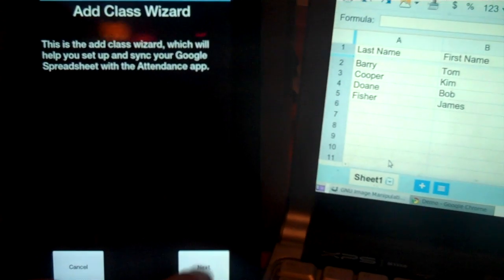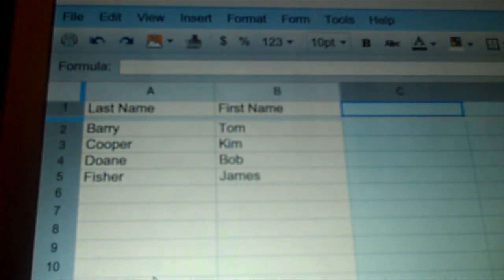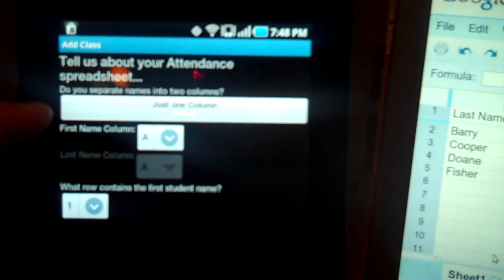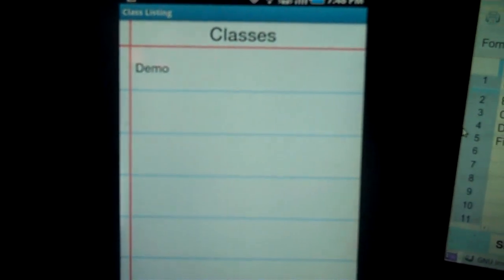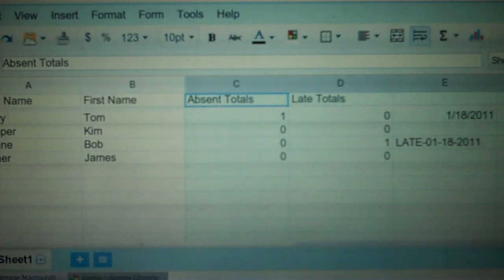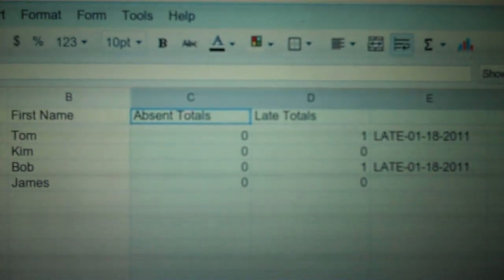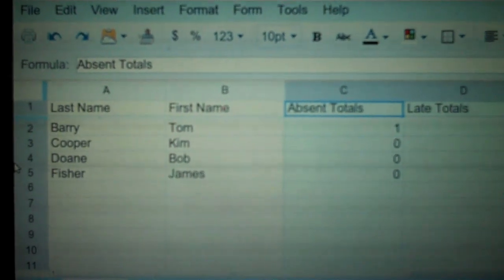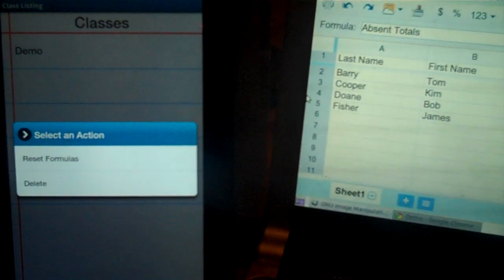Attendance App - Quick Demo - Android for Academics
This video demonstrates how to set up the Attendance App to integrate with a Google Docs spreadsheet. The nice thing about this app is that you use the phone to take attendance but all of your data is automatically and instantly entered into a spreadsheet in the cloud.